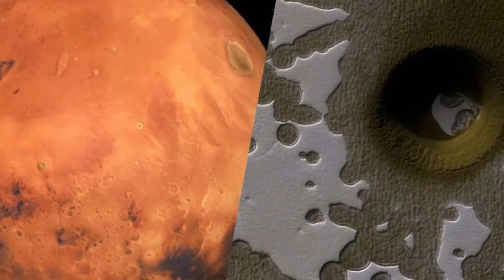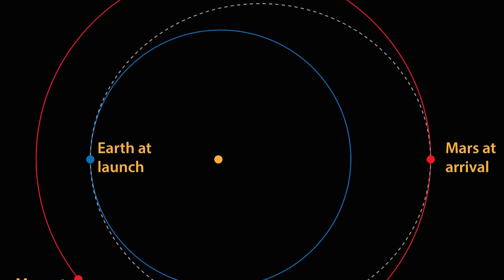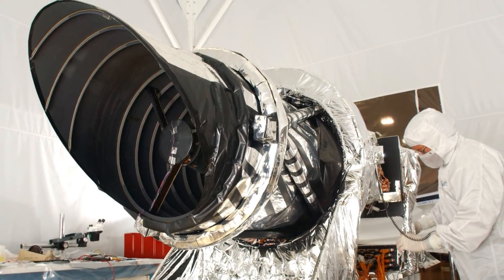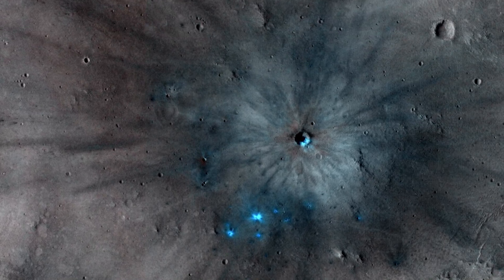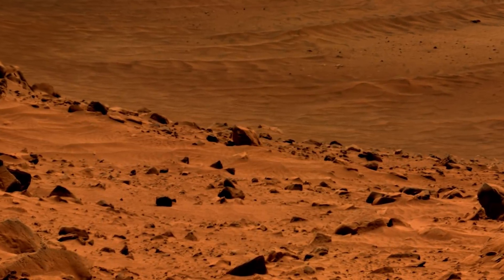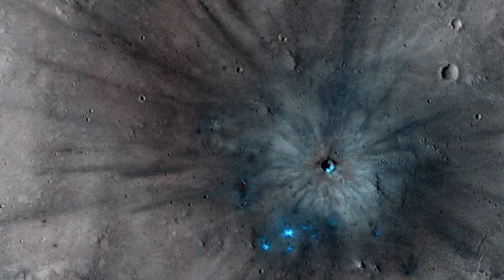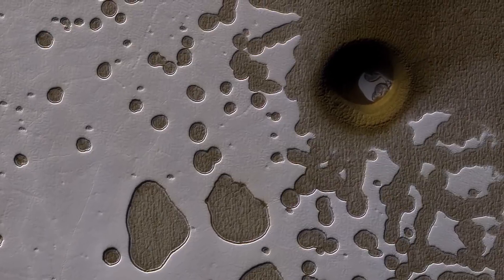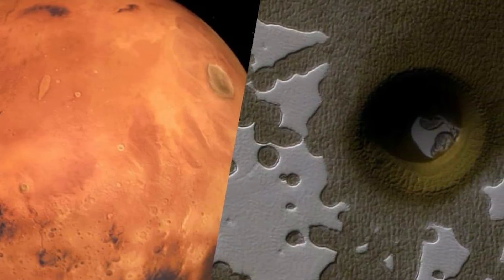The STRANGE DEEP Hole on Mars That NO ONE Can Explain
What do you think caused this massively deep hole?